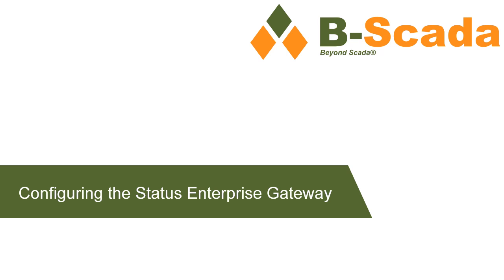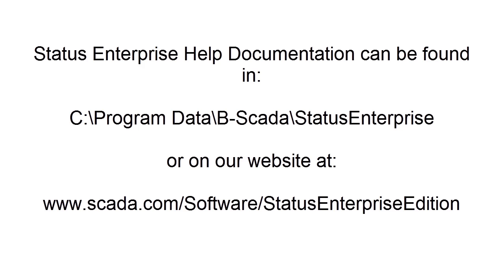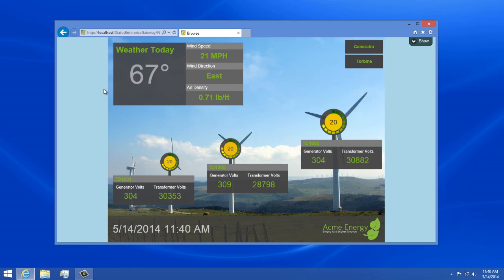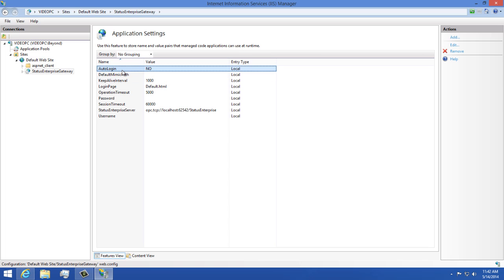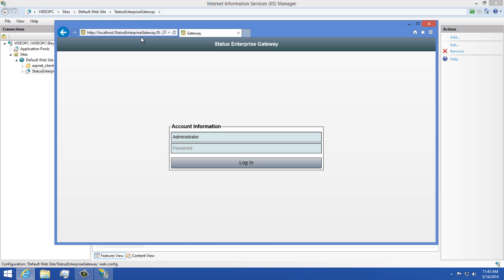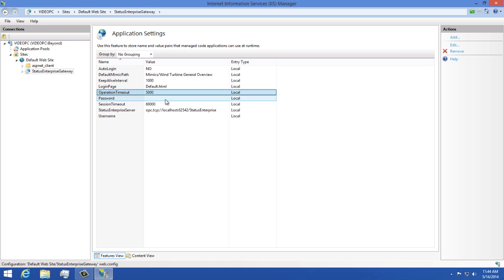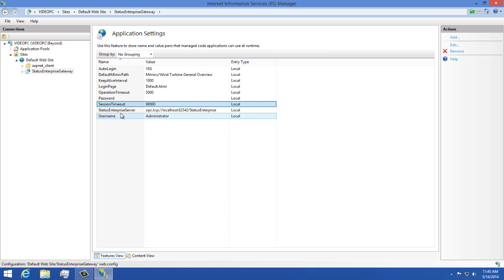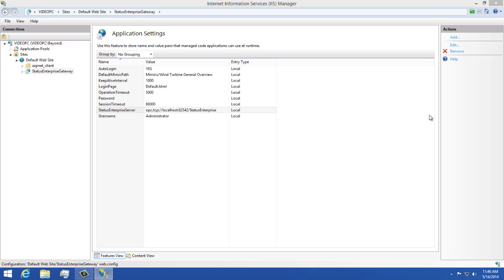152 - Configuring the Status Enterprise Gateway - Status Enterprise Training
(HMI/SCADA training video). This video provides an overview of the process of modifying configuration settings for the Status Enterprise Web Gateway.